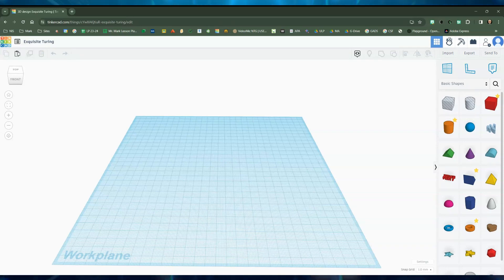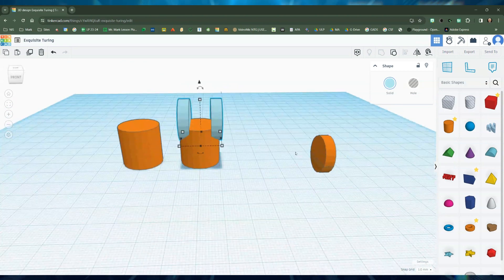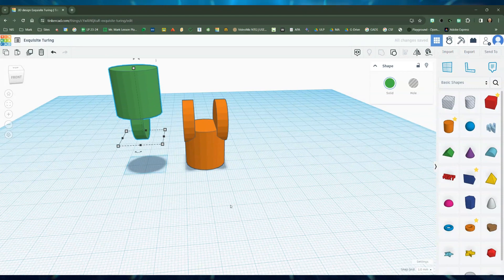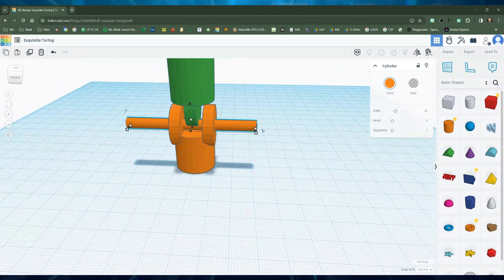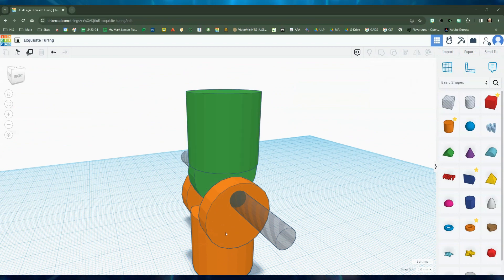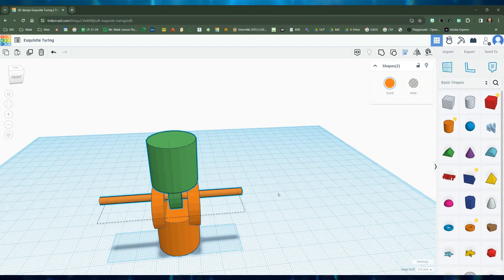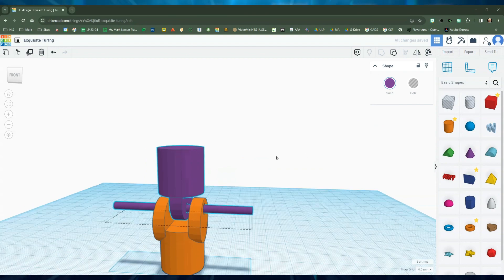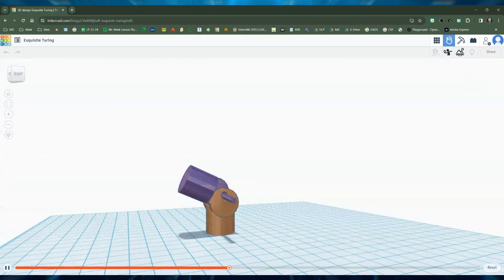Make a Cylindrical Hinge in Tinkercad